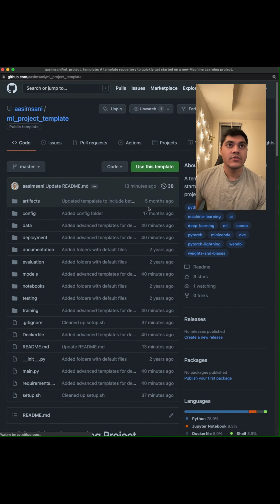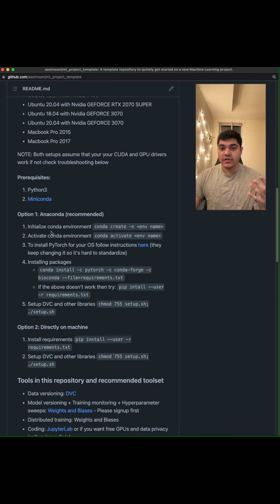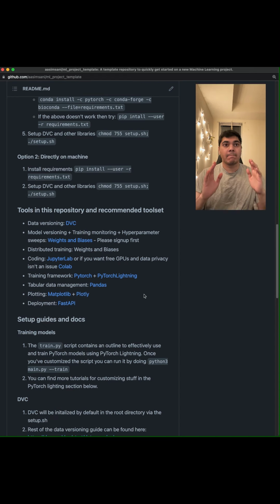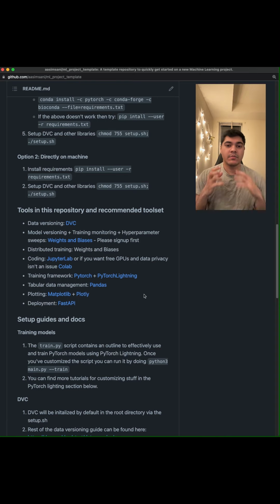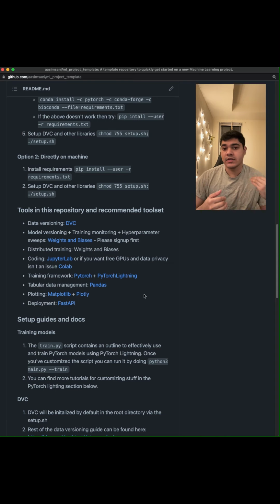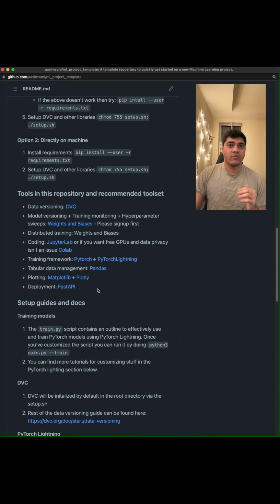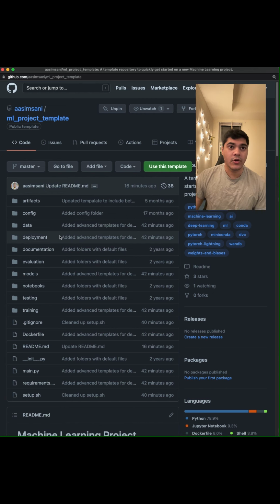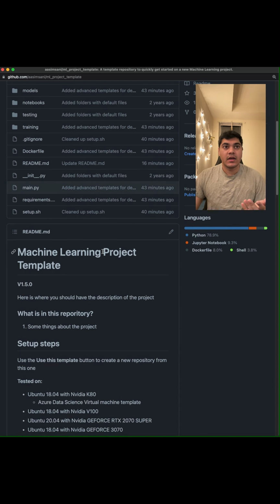Kickstarting Machine Learning and AI Projects - A Toolkit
Starting a personal MachineLearning project is often a spur-of-the-moment decision. Yet it's easy to abandon them when you have to deal with all the logistics.